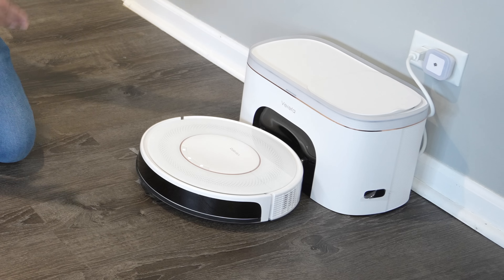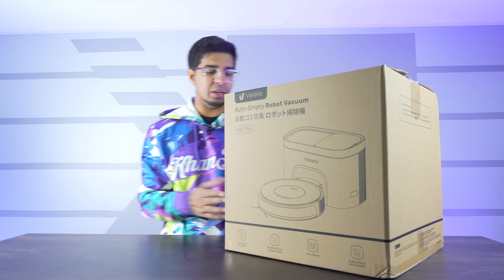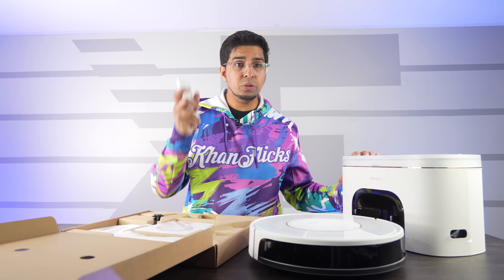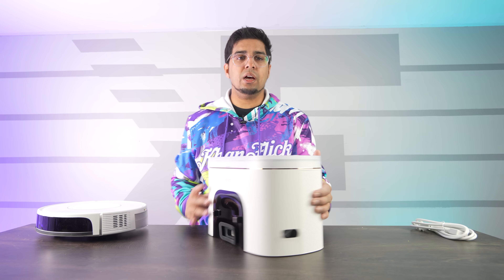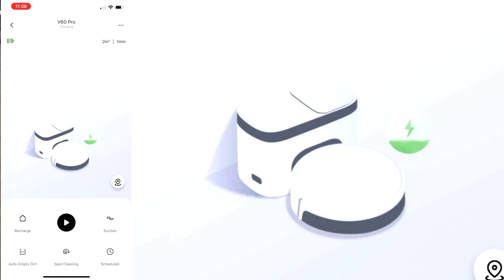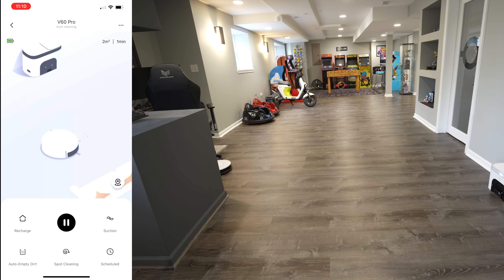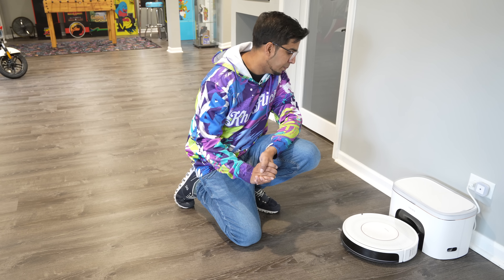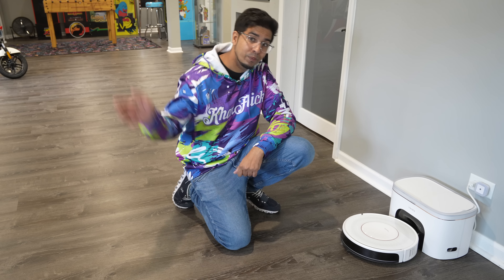Unboxing & Let’s Review - Verefa V60 Pro - Best Budget Robot Vacuum!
Today we check out the all new Verefa V60 Pro Robot Vaccum! This budget vacuum feature all the bells and whistles at a fraction of a price. We unbox, setup, and test it out! Amazing offer for the Verefa V60 Pro Robot Vacuum on Chrismas Season.